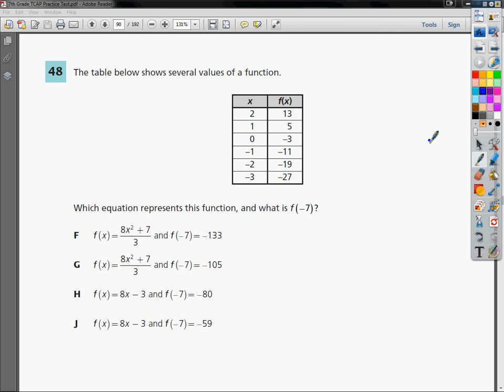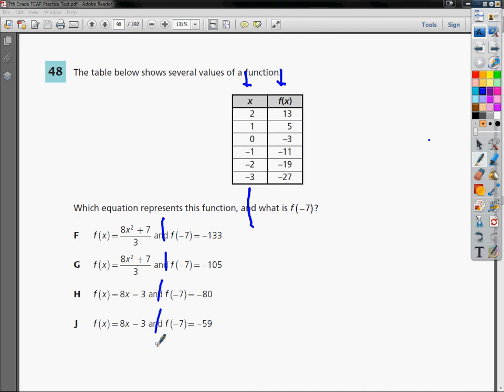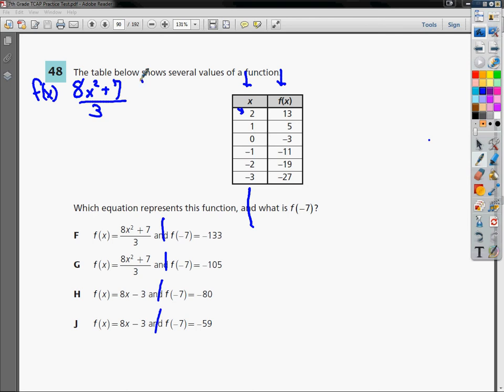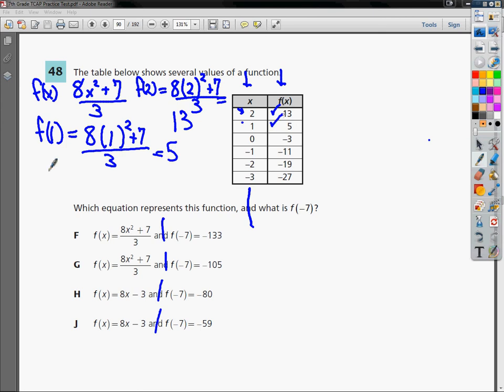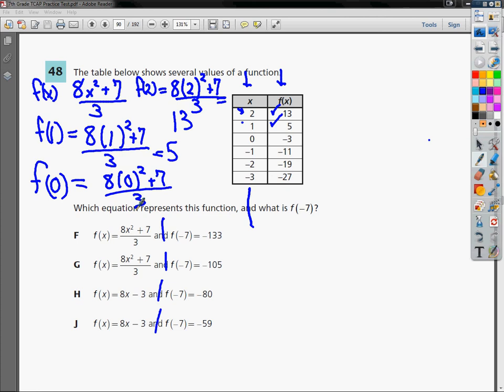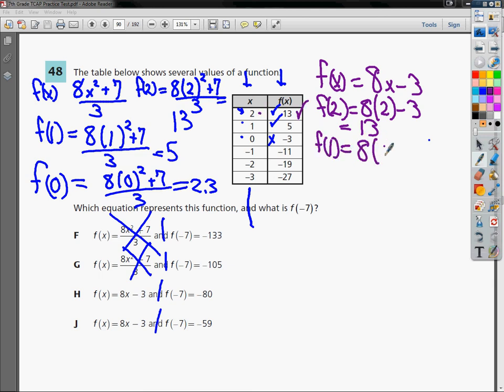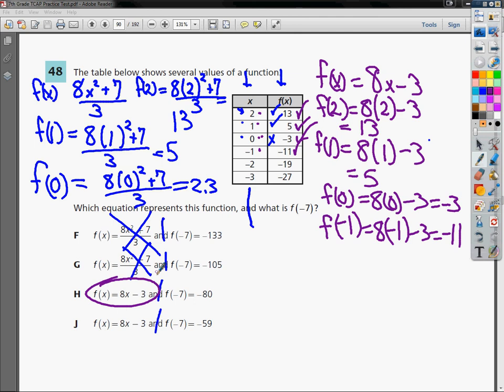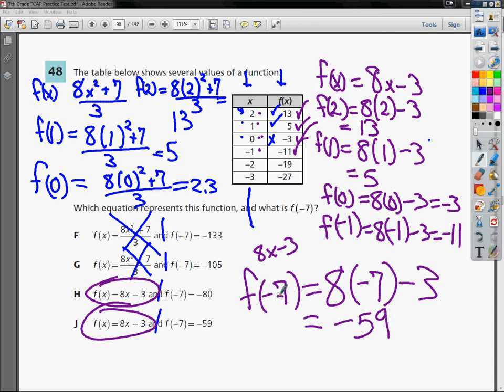Question 48 - 7th Grade- TCAP Math Practice Test